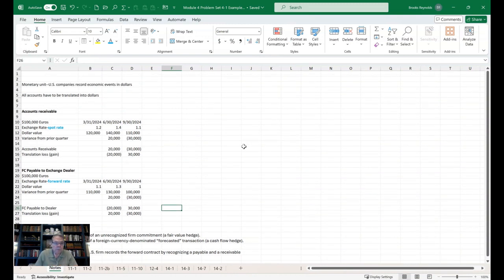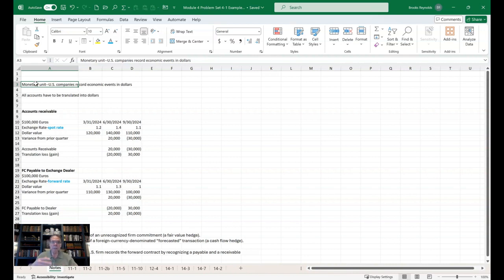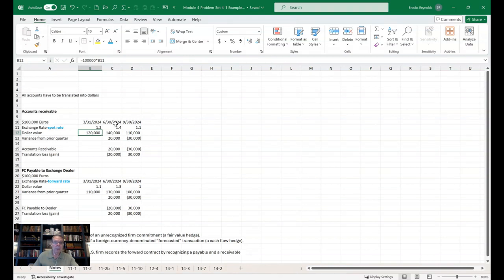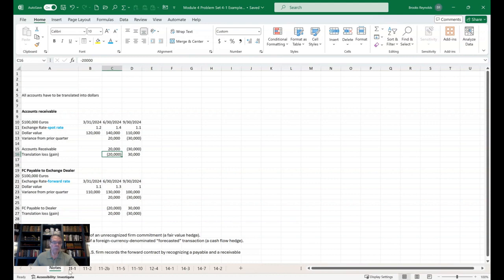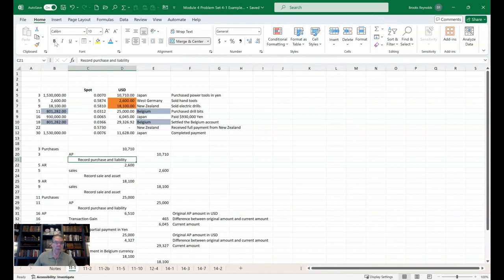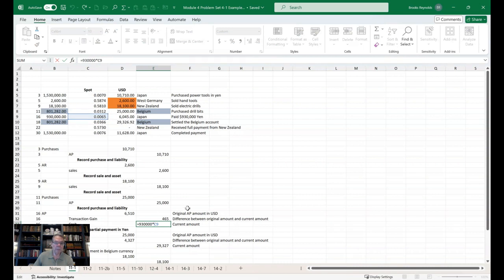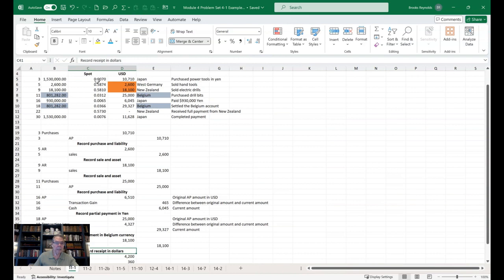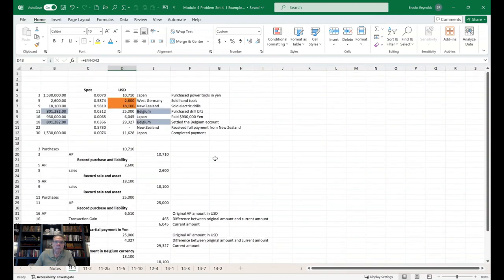SNHU ACC 405 Foreign Currency Transactions